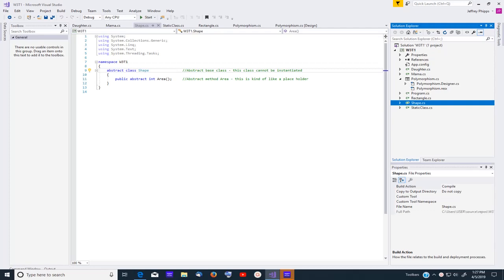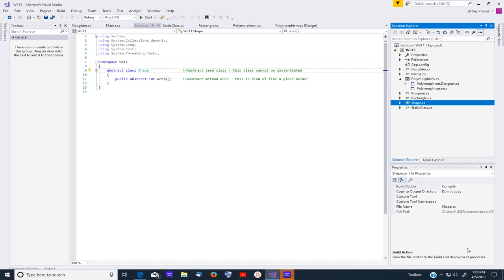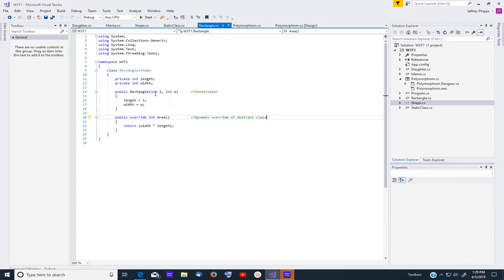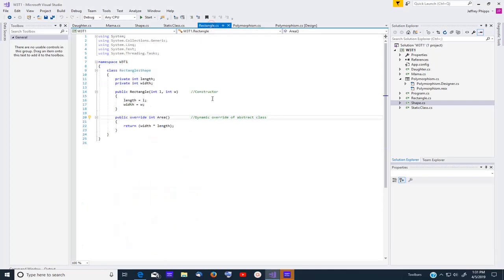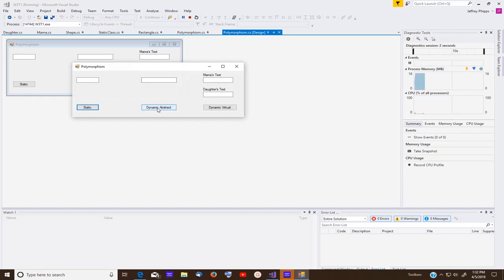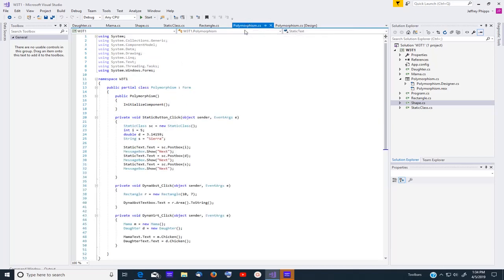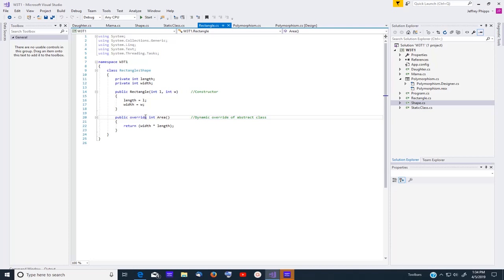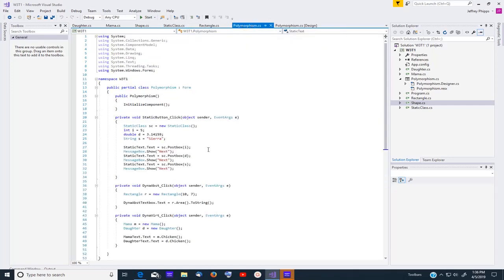Run-time Polymorphism (Abstraction)